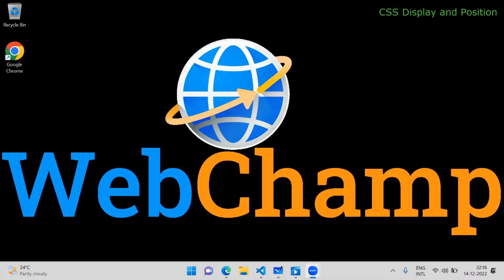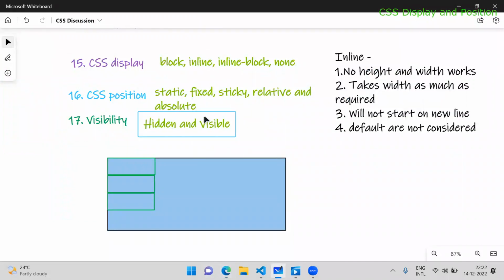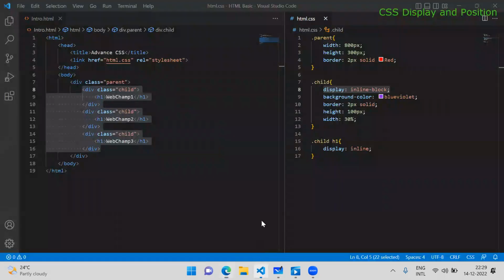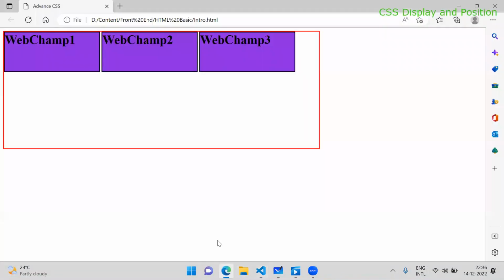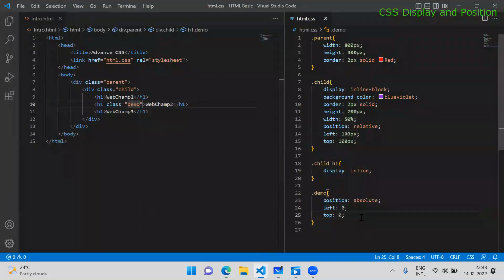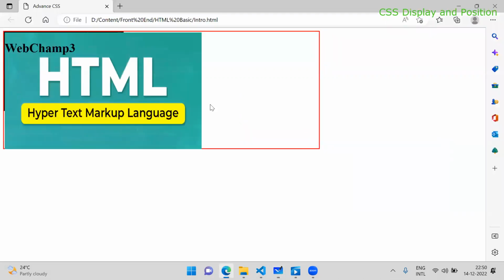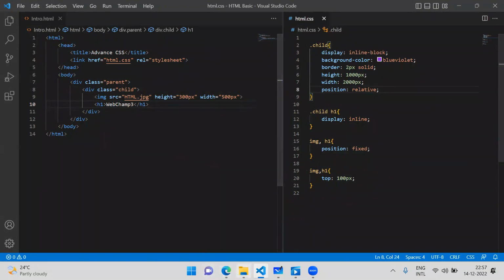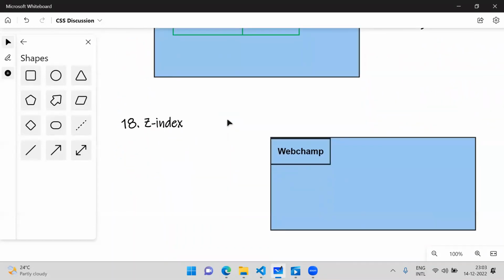CSS part-5 Mastering Webpage Layout: Exploring CSS Display, Position, and z-index Properties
Welcome to our comprehensive YouTube tutorial on CSS Display, Position, and z-index properties – the cornerstone of effective webpage design! 🎨✨

📋 Video Outline:

0:00 Introduction: Elevate Your Web Design Skills with CSS Layout Mastery
07:45 Understanding CSS Display Property:
Inline, Block, Inline-Block, and more: Harnessing layout control
Creating responsive designs with Flexbox and Grid
Balancing aesthetics and functionality through proper display values
13:15 Unleashing CSS Position Property:
Static, Relative, Absolute, Fixed, and Sticky: Positioning demystified
Crafting dynamic page elements for seamless user experiences
Navigating stacking contexts and element relationships
26:30 Navigating z-index: Layering and Depth in Web Design:
Grasping the concept of stacking levels
z-index values: From negative to positive depths
Designing engaging interfaces with overlapping elements
29:15 Practical Examples: Applying Concepts to Real-world Projects
Creating a responsive navigation bar with Flexbox
Crafting an attention-grabbing sticky header using Position
Building interactive tooltips with z-index for enhanced user interaction
31:00 Pro Tips and Best Practices: Optimizing Your Web Layout Workflow
Balancing CSS properties for pixel-perfect designs
Debugging common positioning and layering issues
Keeping up with modern design trends and browser compatibility
40:30 Conclusion: Elevate Your Web Design with CSS Mastery

What You'll Gain:
By the end of this tutorial, you'll wield the power of CSS Display, Position, and z-index properties to design webpages that stand out. You'll learn to:

Choose the right display values for your layout goals
Position elements precisely for compelling user experiences
Layer and stack elements effectively to create visually engaging designs
Whether you're a beginner or an experienced developer, this tutorial will provide valuable insights and techniques to enhance your webpage design toolkit. Let's dive into the world of advanced CSS for webpage design! 🚀🌐